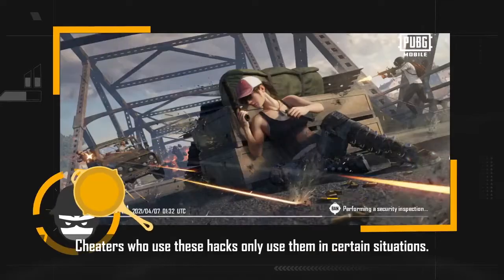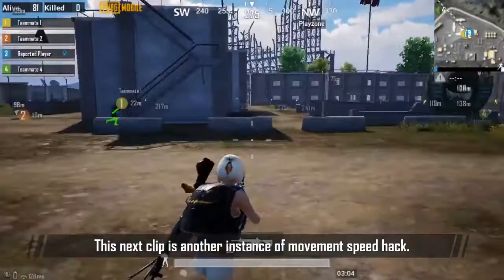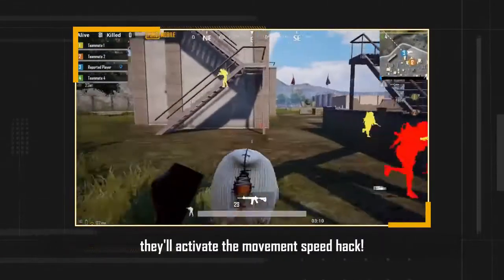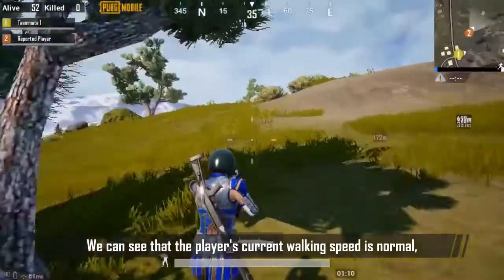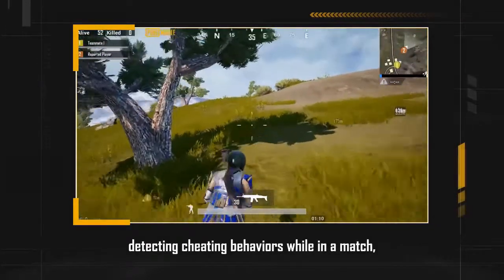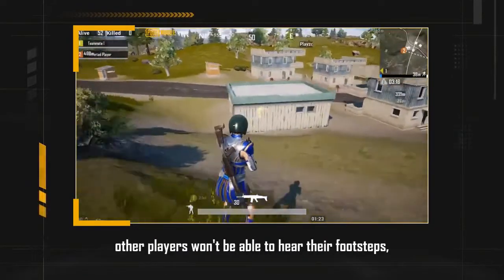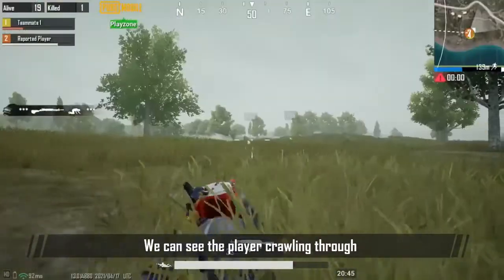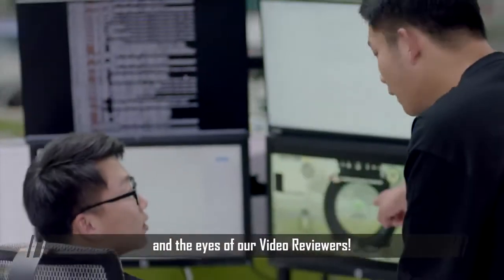how hacker hacking a games😱